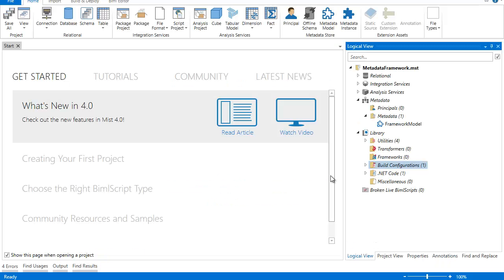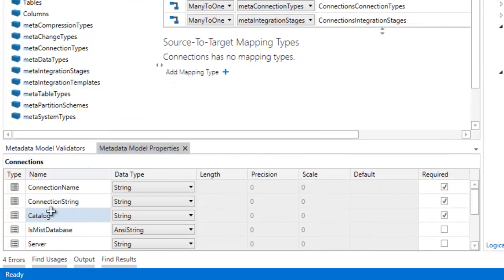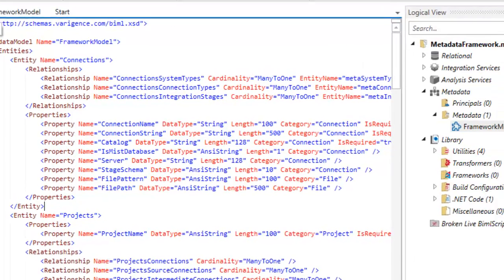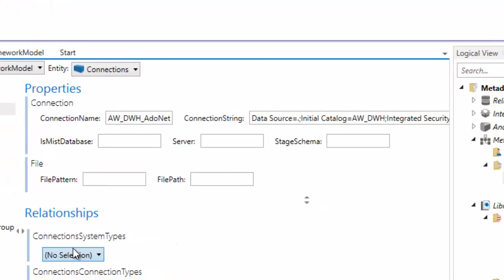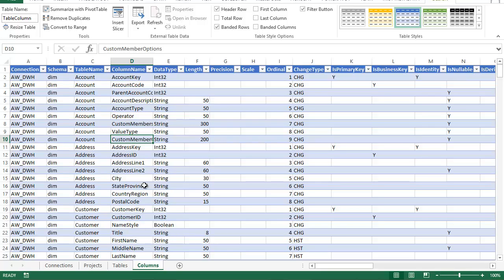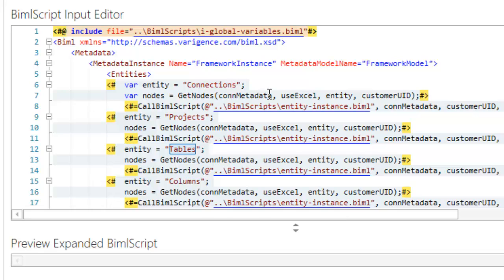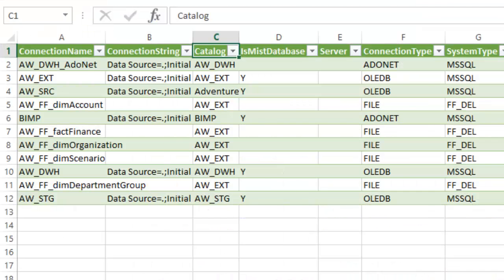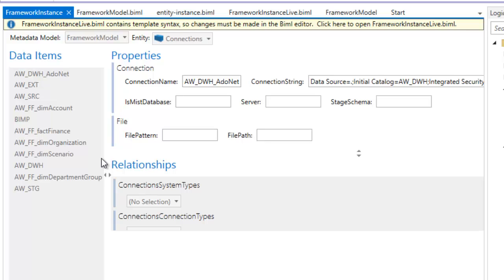Mist 4.0 - Metadata Preview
Peter Avenant gives a brief demonstration of the new metadata functionality in Mist 4.0 which is due to be released in early November 2014.